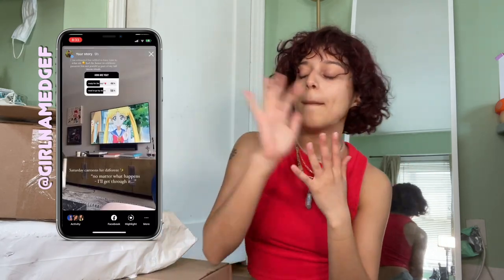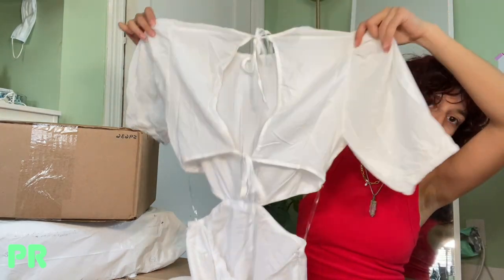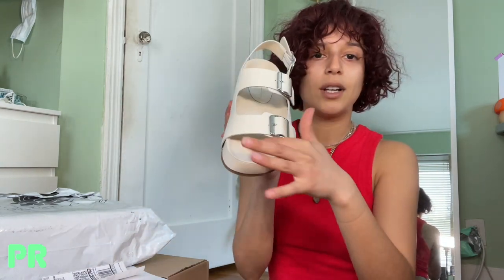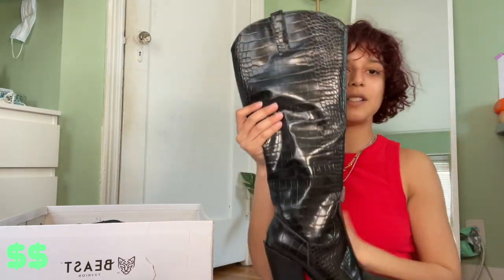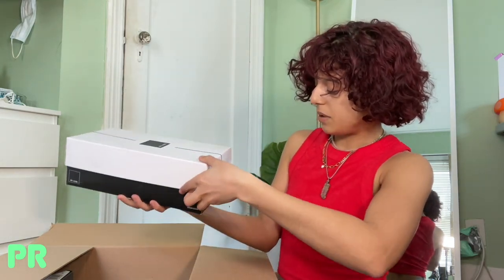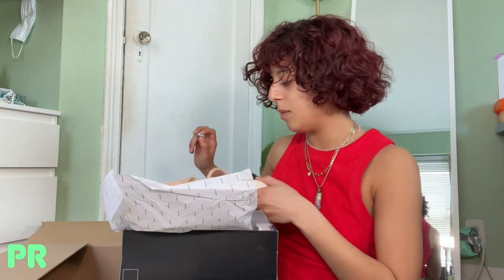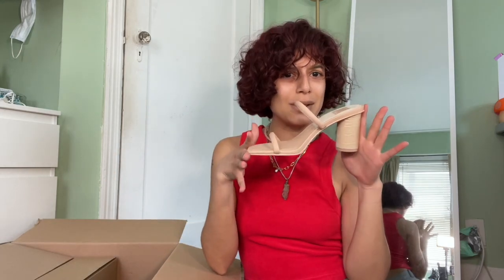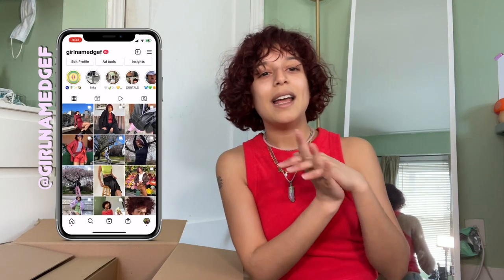Unboxing PR + Thrift Finds, Curtsy, Dolce Vita & From The Lobby.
Hi :)

From The Lobby:

NIA: Serafine dress

Intentionally blank: EXXY Sandals Cream

Much love!

Gabriela